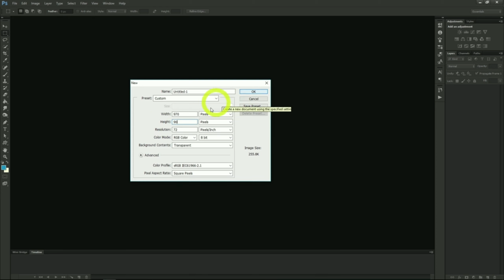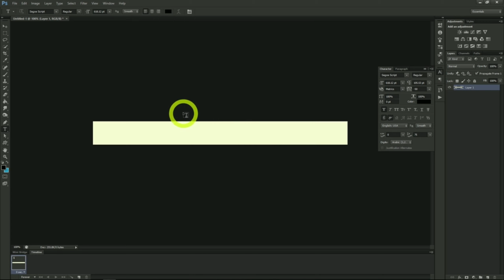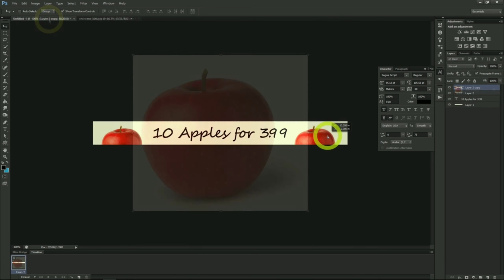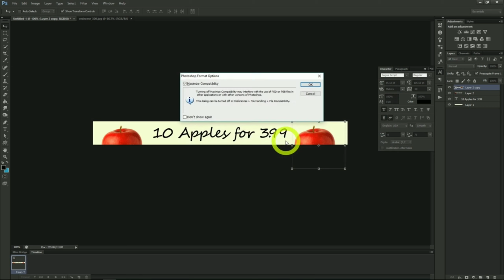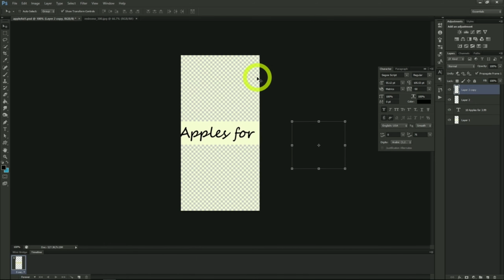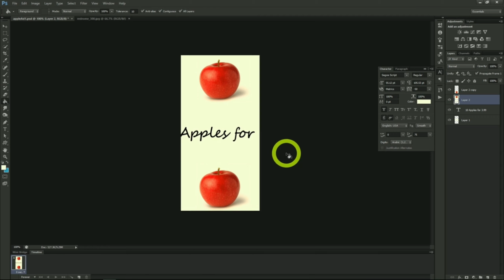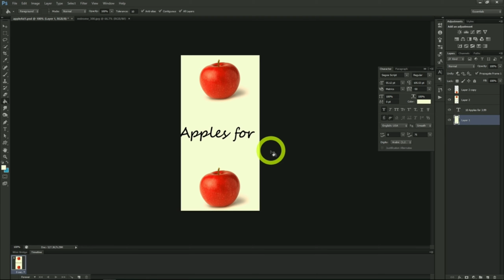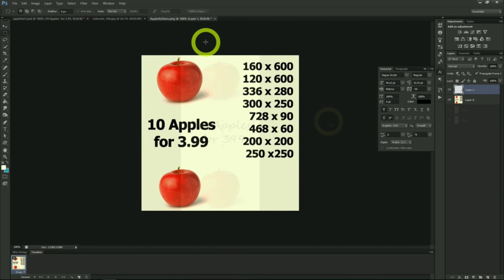How to Create Web Banner Ads | Pro photoshop | video 4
hello viewers,
                       in this video you will learn about how Create Web Banner Ads  in detail for an photo editing in photoshop